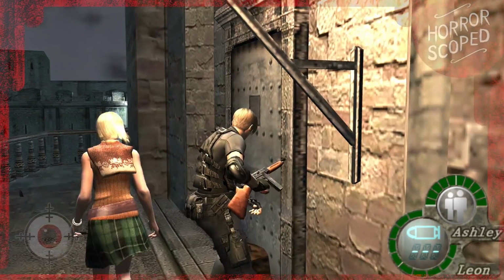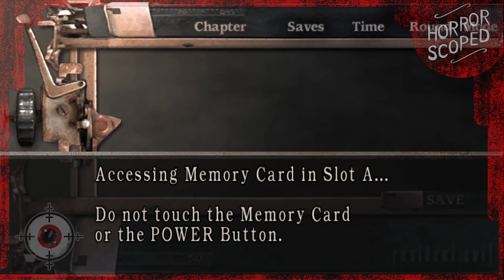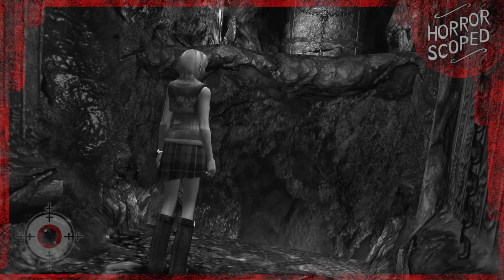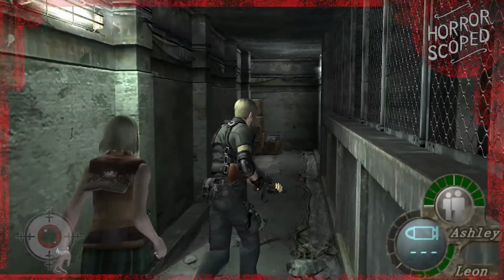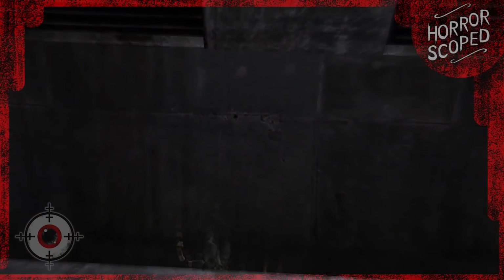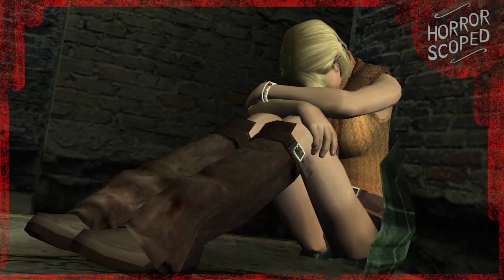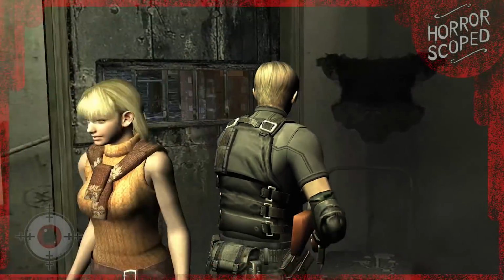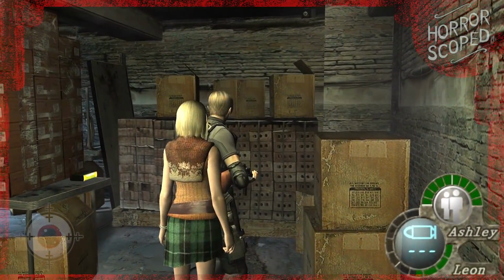How to Clone Ashley in Resident Evil 4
The island facility in Resident Evil 4 is normally where Leon S. Kennedy goes to rescue Ashley after she has been kidnapped for the second time. However, if we skip a certain key event in the castle area, we can set the game up to do something pretty bizarre. And that is cloning Ashley. There's a lot to cover, so I hope you're ready for some funny moments with Ashley on another RE4 sequence break adventure!

Filmed and discovered by SwankyBox.
Editing by SwankyBox and psnyomi133.

Music from various Resident Evil OST's:

"Mutated Derek Simmons II" - Resident Evil 6
"Back Up" - Resident Evil 4
"Assault Fire" - Resident Evil 5